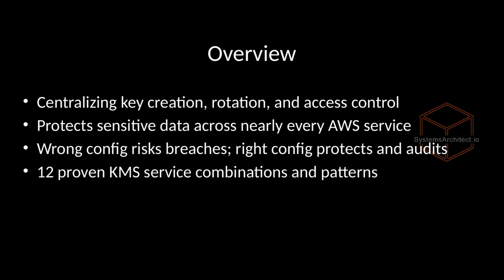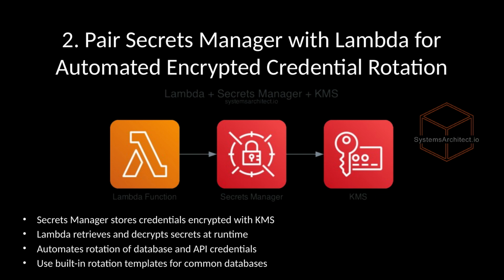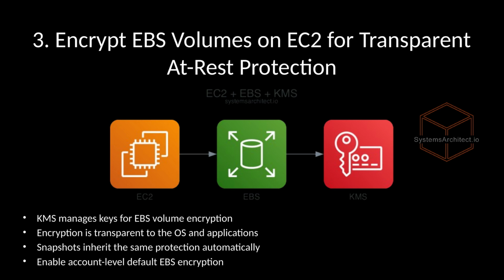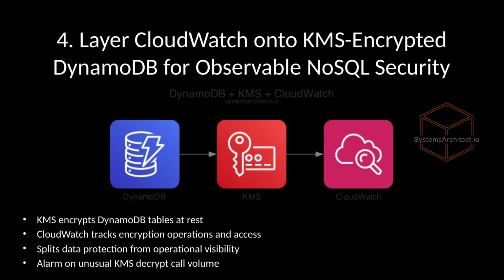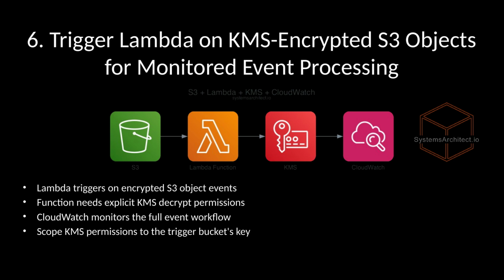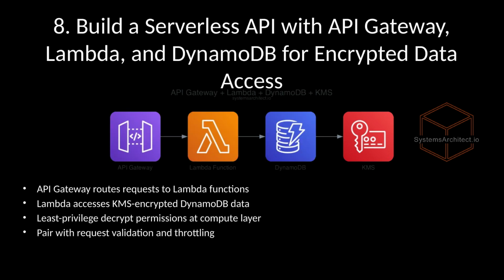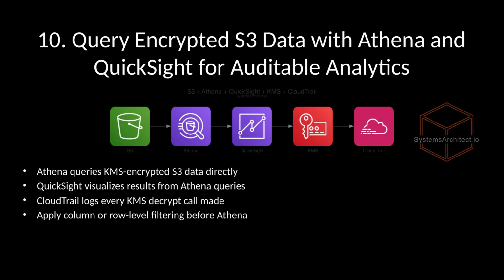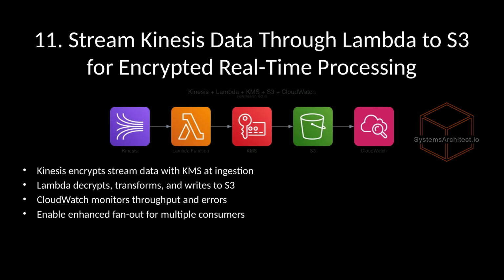🔐 12 AWS KMS Microstacks - Clever Ways to Architect Encryption!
Every workload that touches sensitive data runs into the same question: who can read it, and who controls the key that makes it readable at all? AWS Key Management Service (KMS) answers that by centralizing key creation, rotation, and access control across nearly every AWS service, so encryption becomes a first-class part of how a system is built rather than a bolt-on afterthought.

Get it wrong, and a routine breach becomes a regulatory incident. Get it right, and your data stays protected with a verifiable audit trail even if a downstream system is compromised.

This video walks through 12 proven microstacks so you can architect KMS into real production systems, not just enable encryption as an afterthought:

✅ Combine S3 and CloudTrail with KMS for auditable encrypted object storage

✅ Pair Secrets Manager with Lambda for automated encrypted credential rotation

✅ Encrypt EBS volumes on EC2 for transparent at-rest protection

✅ Layer CloudWatch onto KMS-encrypted DynamoDB for observable NoSQL security

✅ Combine RDS with IAM for access-controlled encrypted databases

✅ Trigger Lambda on KMS-encrypted S3 objects for monitored event processing

✅ Route SNS messages through SQS and Lambda for end-to-end encrypted messaging

✅ Build a serverless API with API Gateway, Lambda, and DynamoDB for encrypted data access

✅ Run ECS containers against RDS with Secrets Manager for secure containerized data access

✅ Query encrypted S3 data with Athena and QuickSight for auditable analytics

✅ Stream Kinesis data through Lambda to S3 for encrypted real-time processing

✅ Shield EKS workloads with Secrets Manager and GuardDuty for threat-monitored container security

Each microstack includes concrete AWS implementation details across services like S3, CloudTrail, Secrets Manager, Lambda, EC2, EBS, DynamoDB, CloudWatch, RDS, IAM, SNS, SQS, API Gateway, ECS, Athena, QuickSight, Kinesis, EKS, and GuardDuty.

Ideal for:

⚡️ Cloud engineers and architects encrypting real production workloads

⚡️ Teams designing compliant, auditable AWS data pipelines

⚡️ Anyone prepping for HIPAA, PCI DSS, or SOC 2 audits on AWS

Always cross-check against your provider's current documentation! This checklist is designed for practical, fast application and is fact-checked. However, AWS, Azure, and GCP frequently update services and defaults - when you see this, there may be changes from the stated guidance.